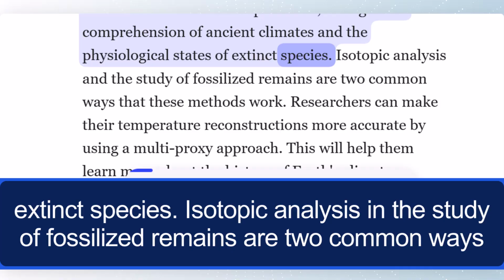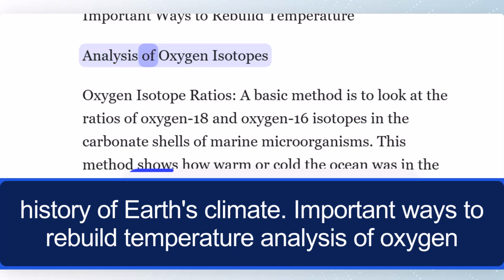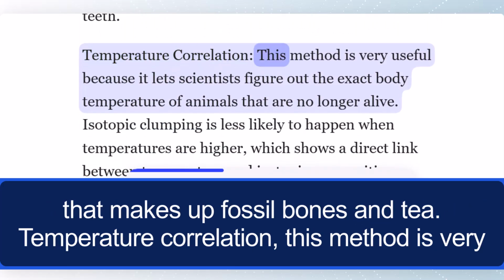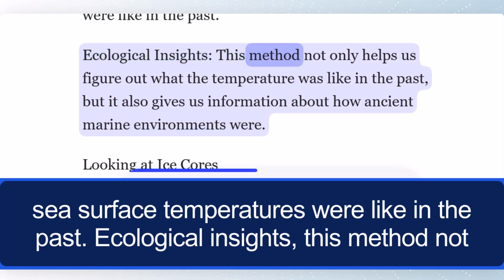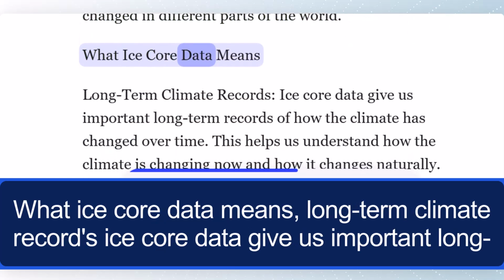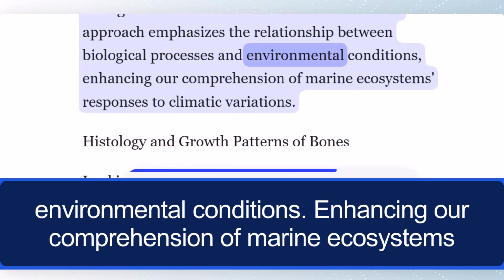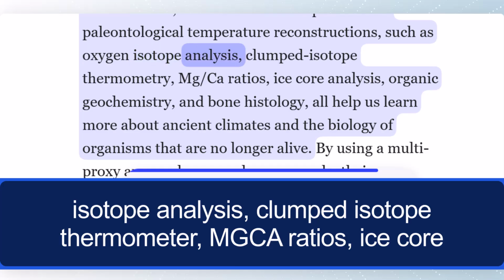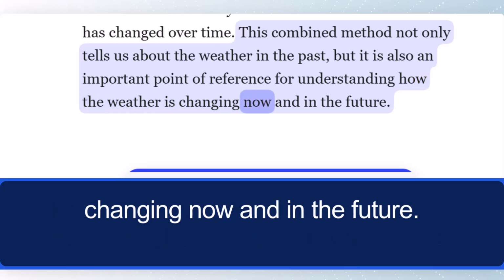Paleontological methods for tempeeratures research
Here’s How Scientists Reconstruct Earth’s Past Climates